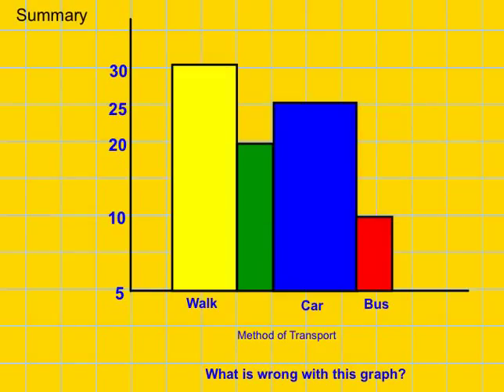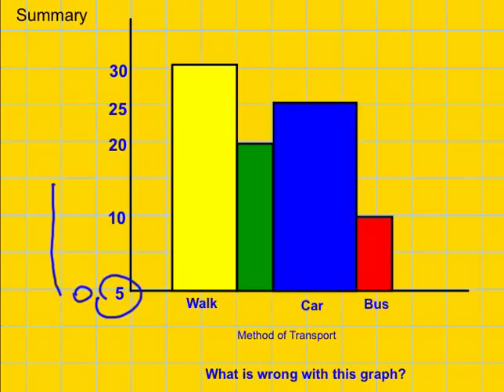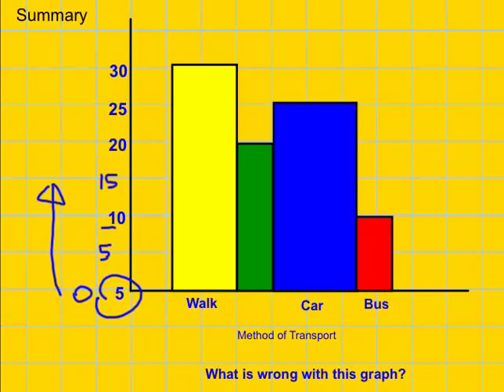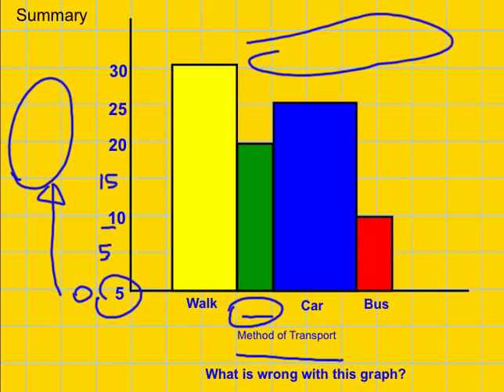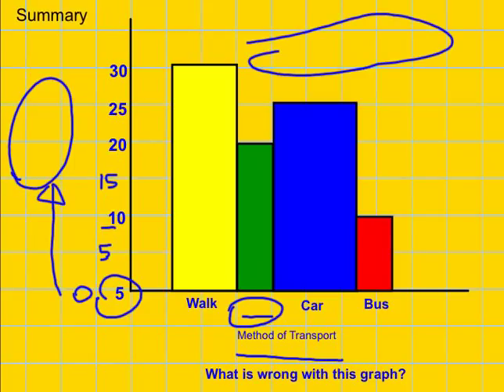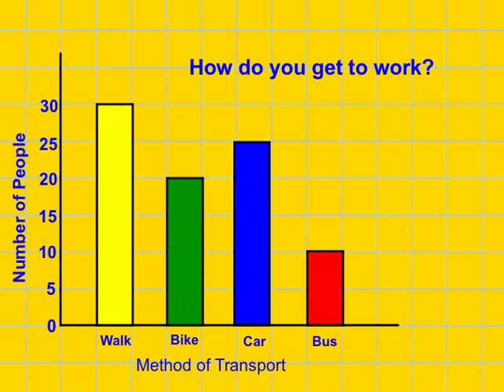Bar Charts - What is wrong?